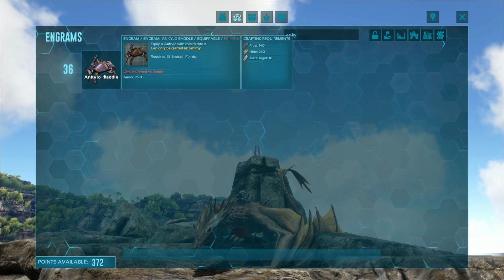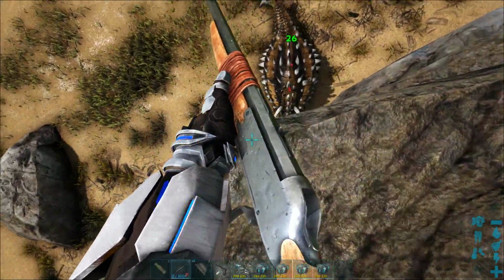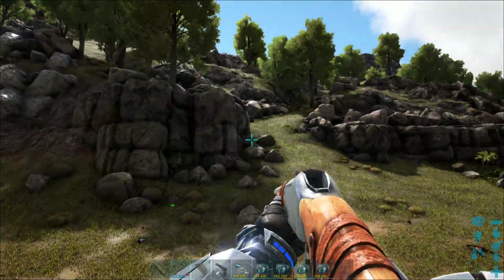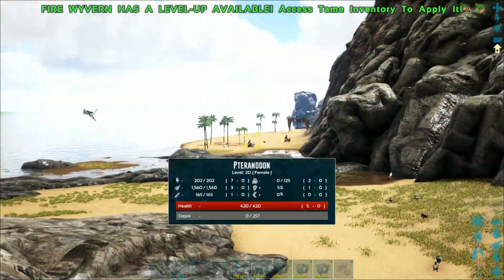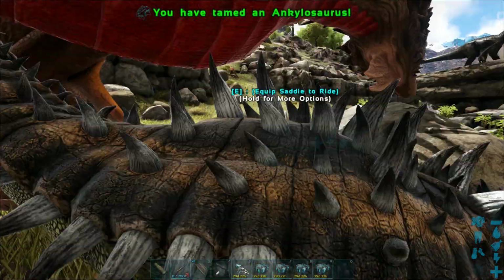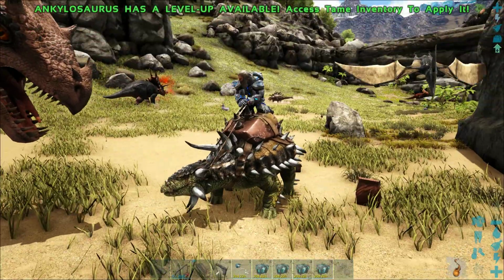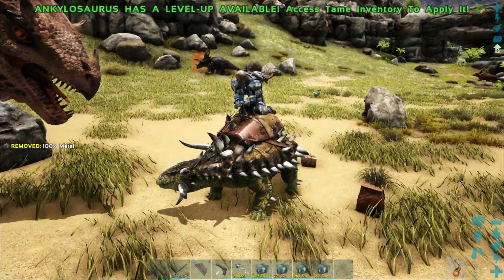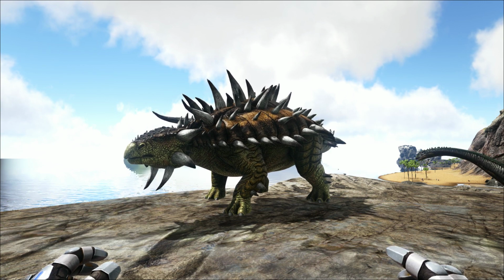ARK HOW TO TAME A ANKYLOSAURUS 2019 - TAMING AN ANKYLO IN ARK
In this "Ark How To Tame A Ankylosaurus" I will be showing you best way to tame an Ankyolsaurus and what it can be used for as well as a few perks of of the Ankylosaurus.